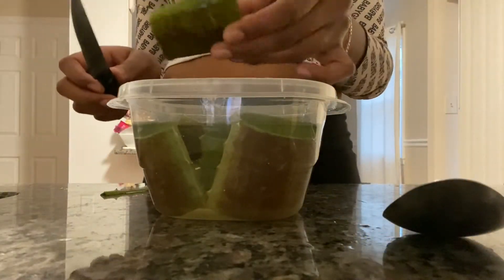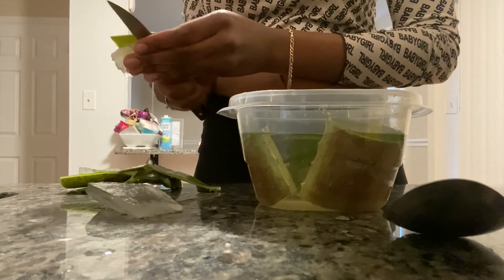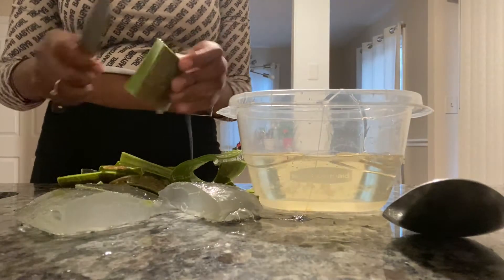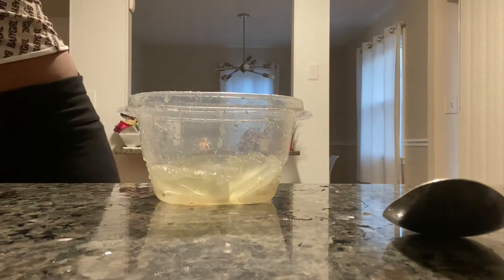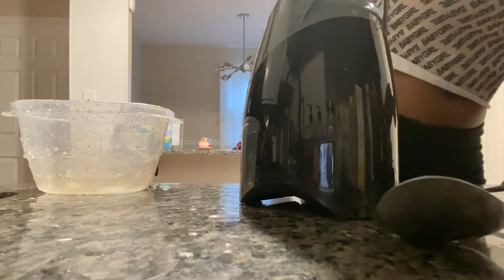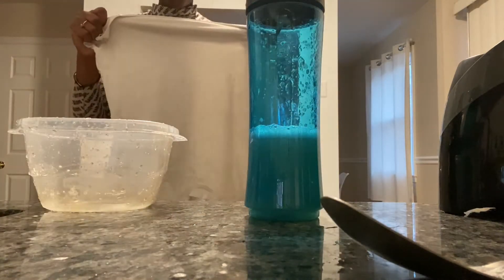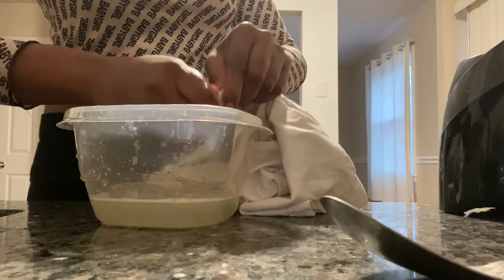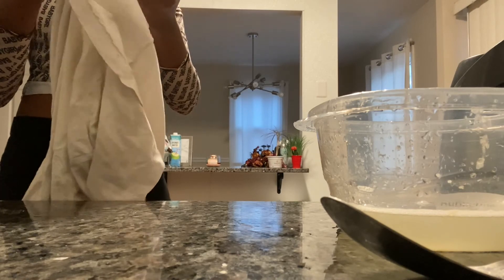How to make a homemade Aloe Vera treatment 🌱🌿💆🏾‍♀️🧖🏾‍♀️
Hey 👋🏾 friends. Thank you so much for tuning in! ❤️